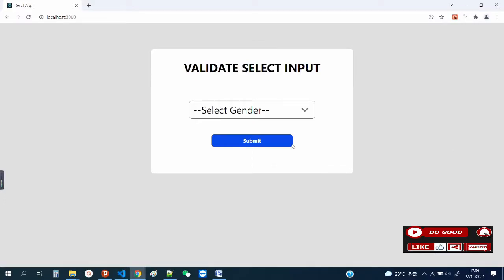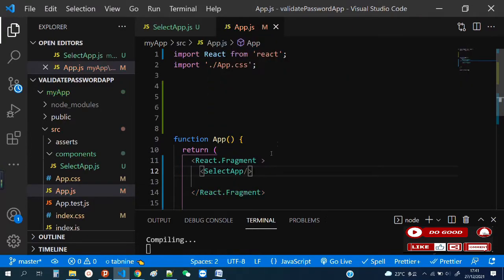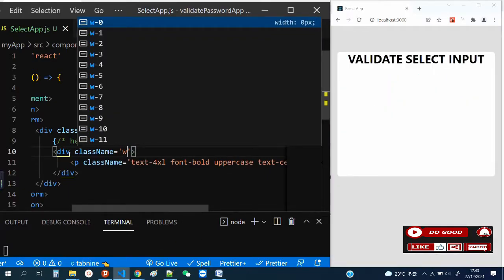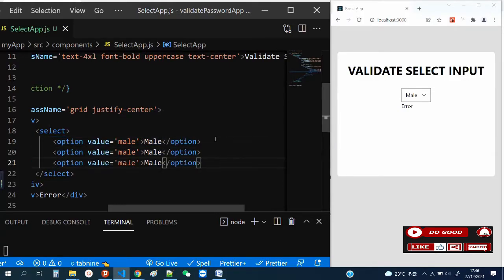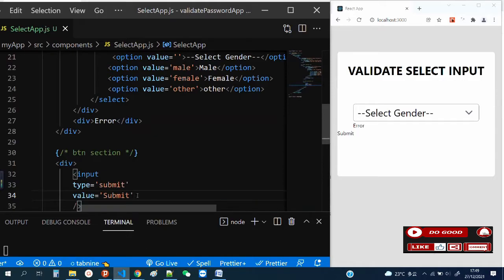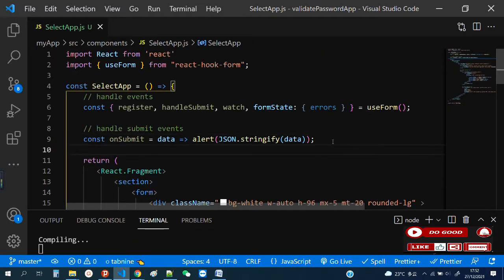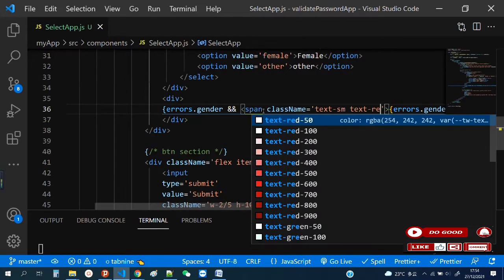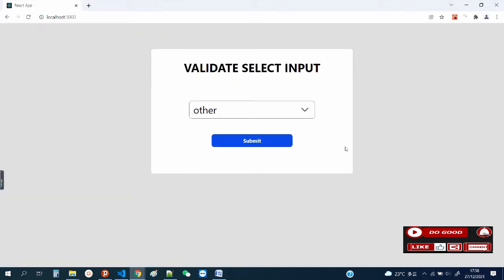#10 Validate Select Input with React Hook Form v7 - React Micro Project for Beginners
In this video you will learn the beginner approach to using HTML, Tailwindcss and React hooks to build a Select Input field and Validate it. You will also learn the simplified approach to building projects in a software company.